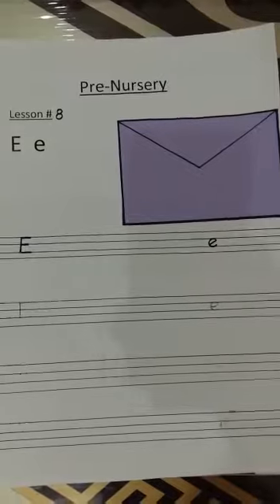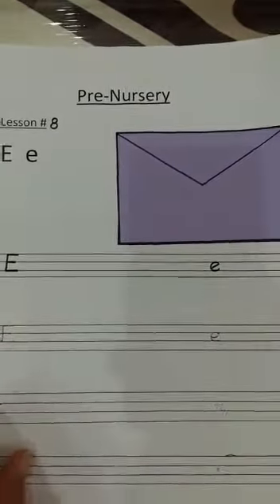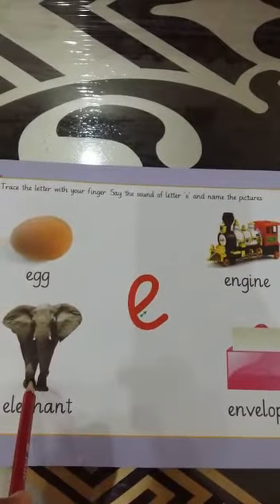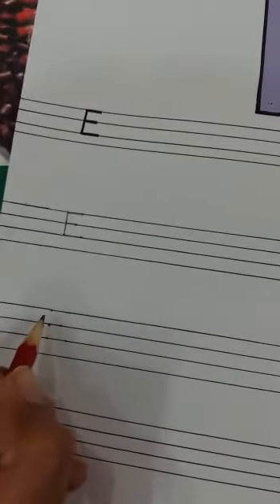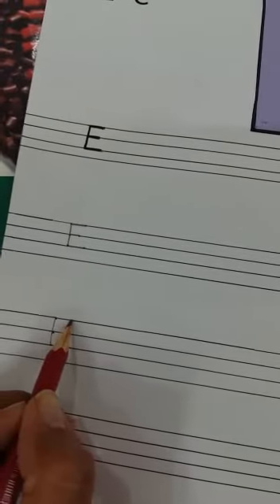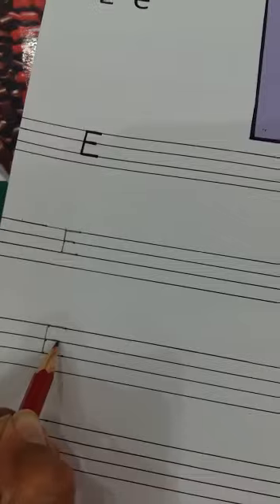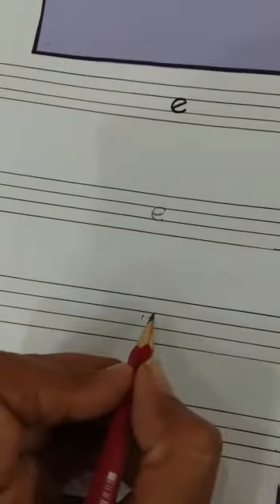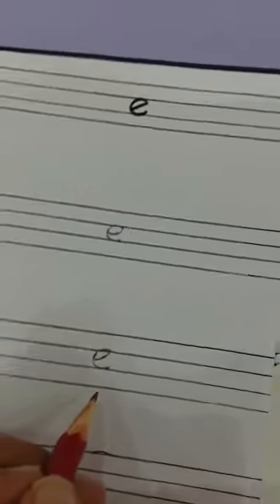Class Pre- Nursery. English lecture# 8